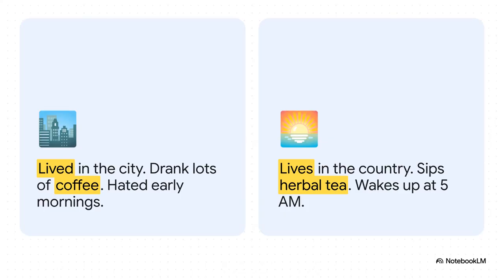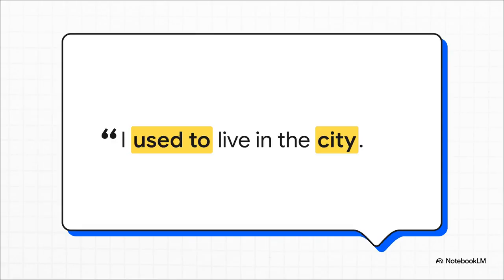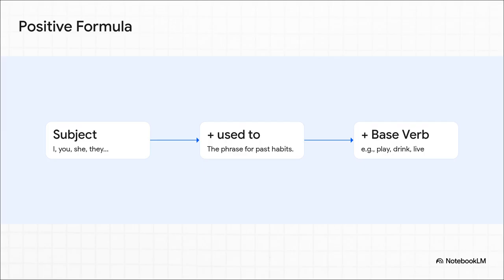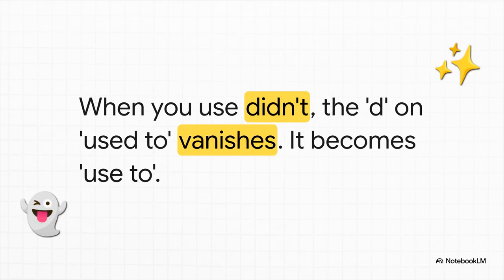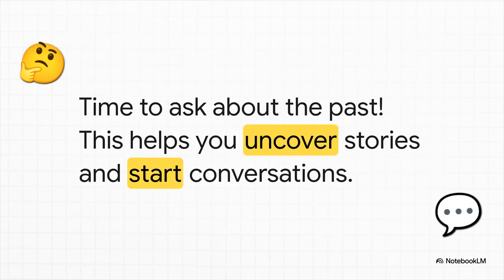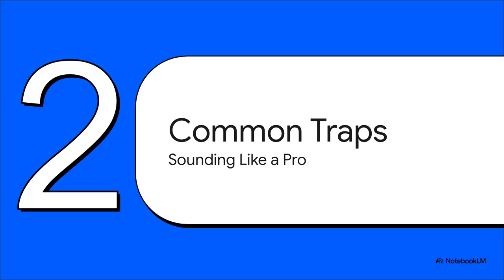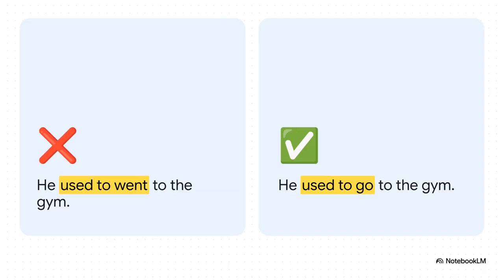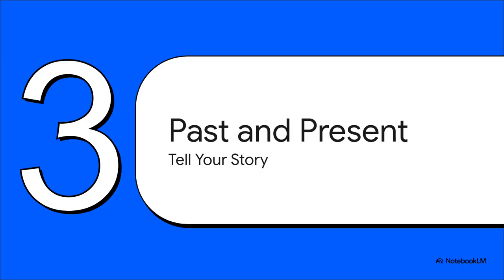10. Used to... | Page 20